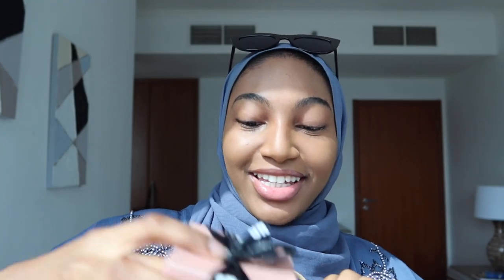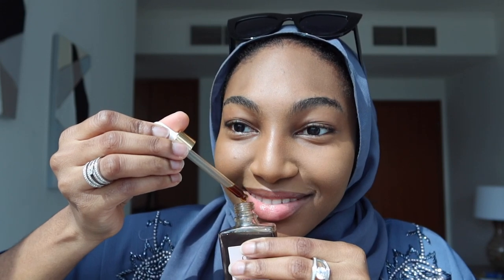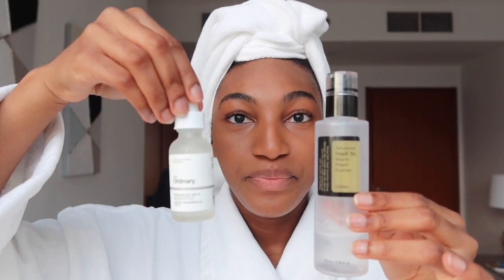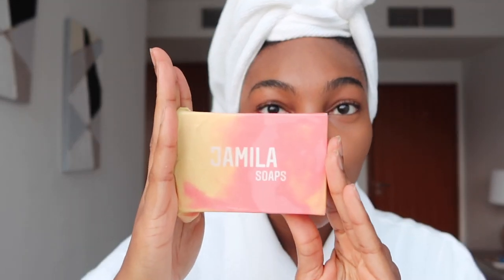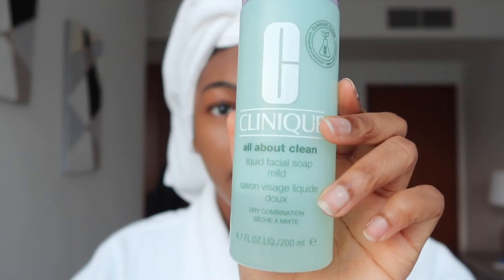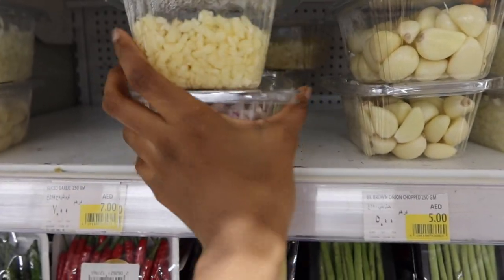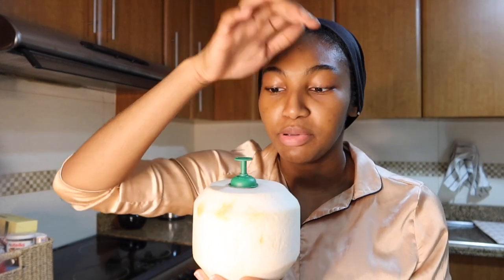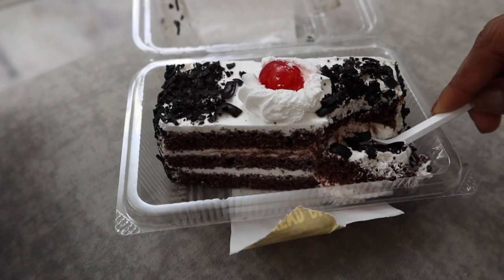DAY IN MY LIFE VLOG: Skincare recommendations , easy dinner recipe +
Welcome to a day in my life vlog!
Cerave acne foaming cream cleanser @cerave

If you have any questions about the easy dinner recipe ask below.